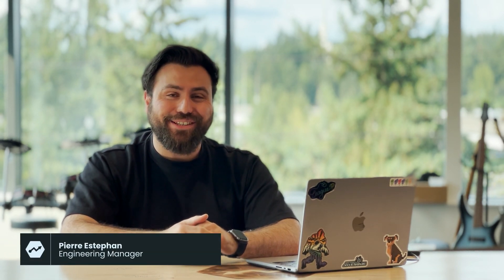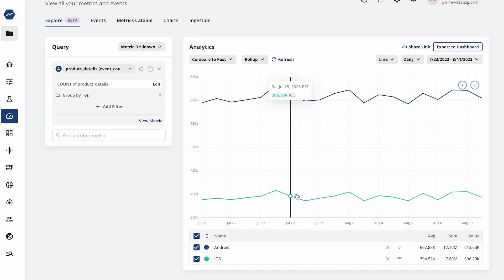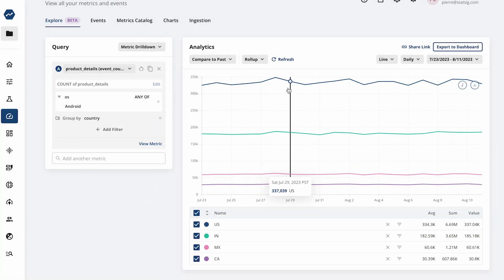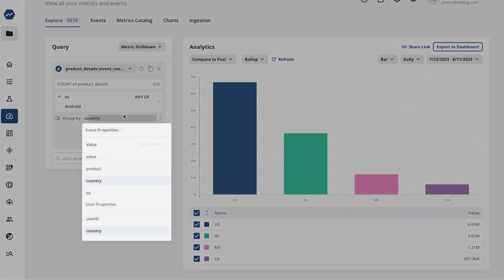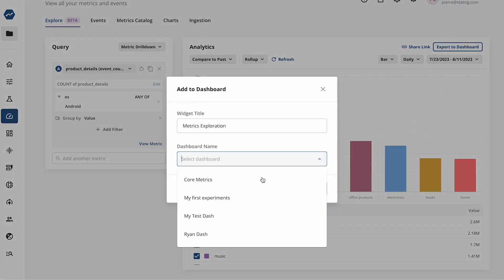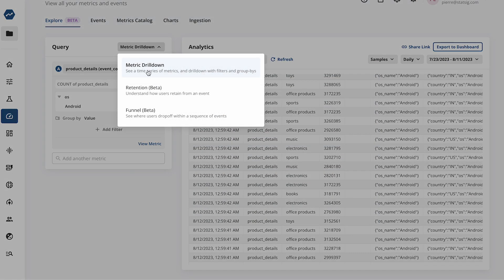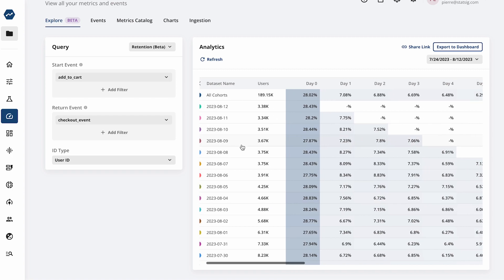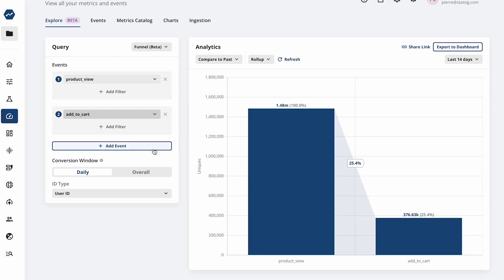Introducing Statsig Analytics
Understand and explore core metrics with Statsig's all-in-one platform for feature rollouts, experimentation, and analytics. Statsig empowers cross-functional teams with crucial insights to drive every product decision.  Our Engineering Manager, Pierre walks through the features in the Analytics product line.